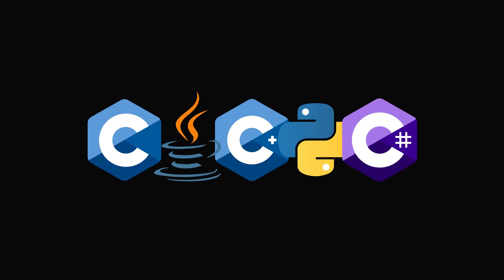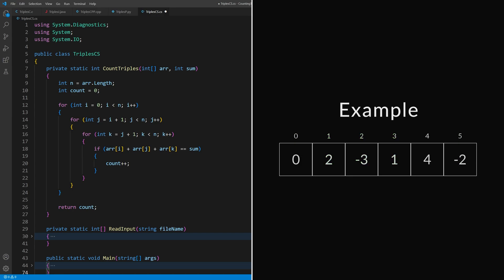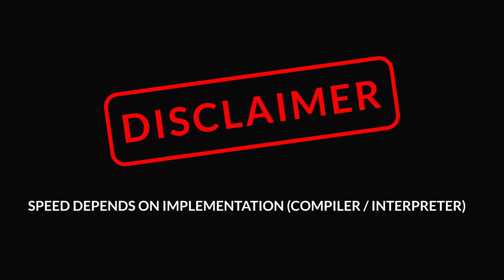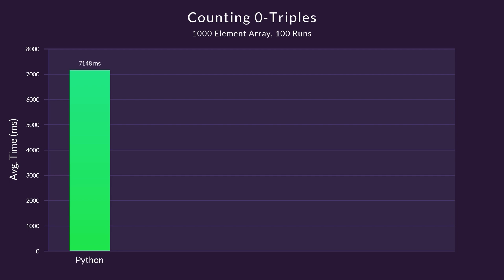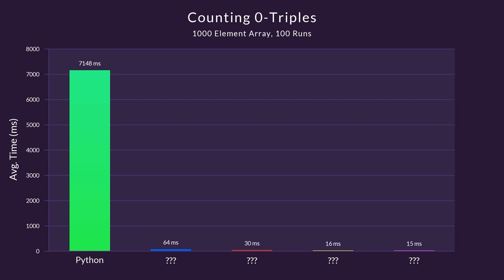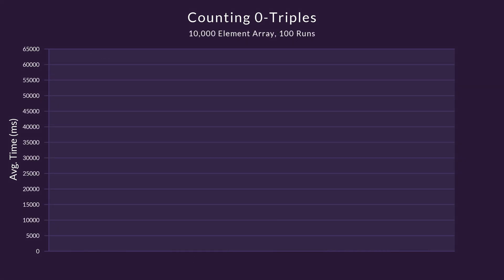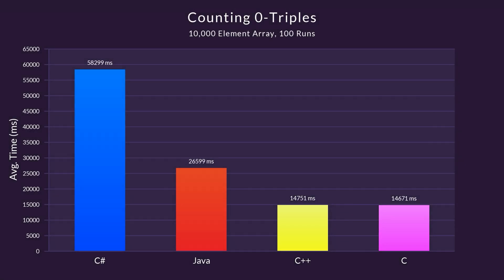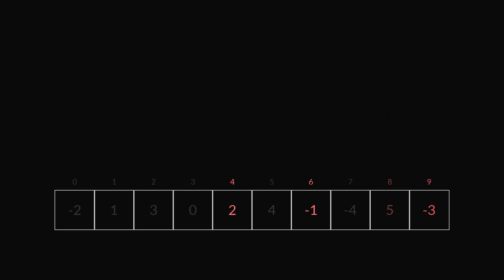Programming Language Speed Battle (C, Java, C++, Python, C#) - Counting Triples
Which language is fastest (C, Java, C++, Python or C#)?

In this video 5 popular programming languages compete against each other in a speed battle. I've written the same program in all 5 languages and benchmarked them. The programs counts the number of triples in an array which sum to 0.

Chapters:
0:00 - The Contenders
0:15 - Competition Goal
0:29 - Counting Triples
1:51 - Disclaimer
2:34 - Round 1! (1000 elements)
3:20 - While Loops Faster??
4:02 - Round 2! (5000 elements)
4:54 - Round 3! (10,000 elements)
6:06 - Winners and Losers
6:41 - Surprise?